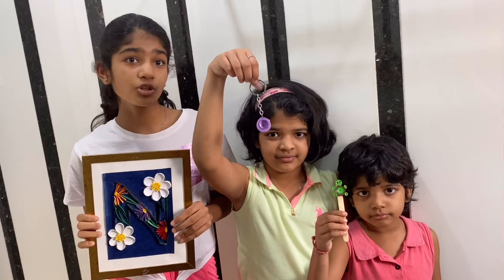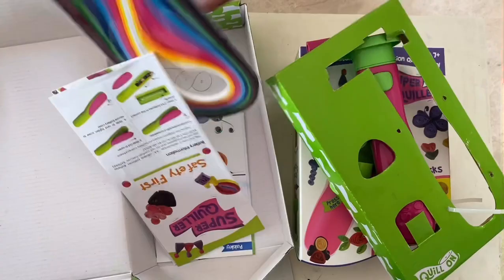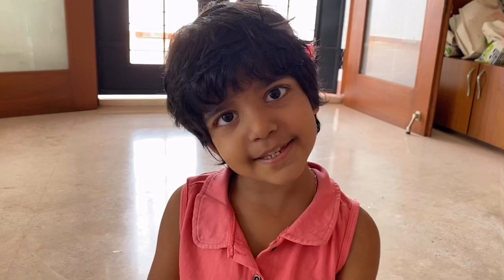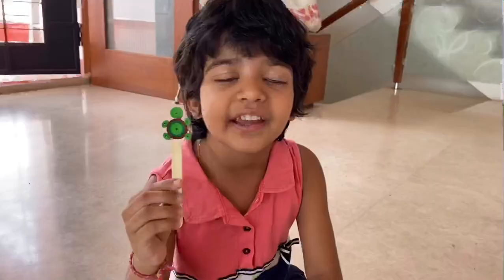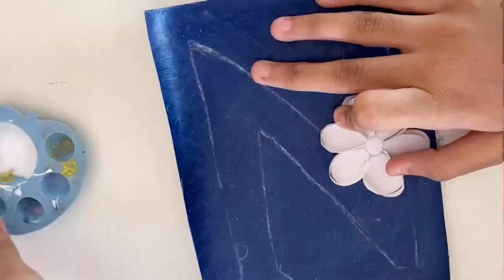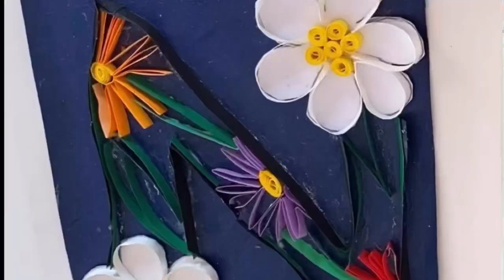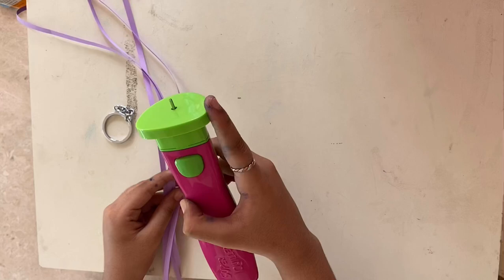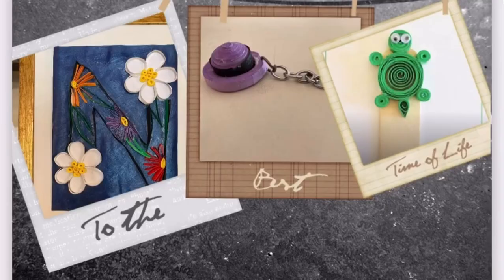Quilling# photo frame#keychain#book mark/puppet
Super quiller makes quilling super easy n super fun!!